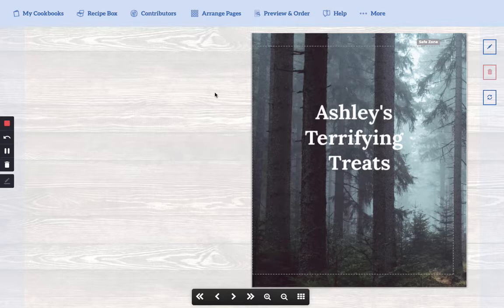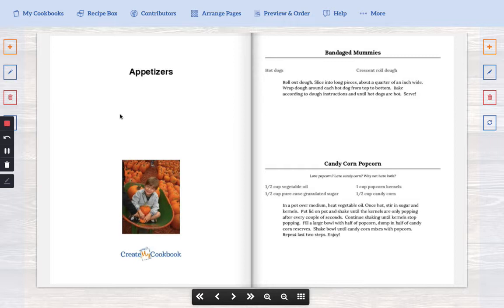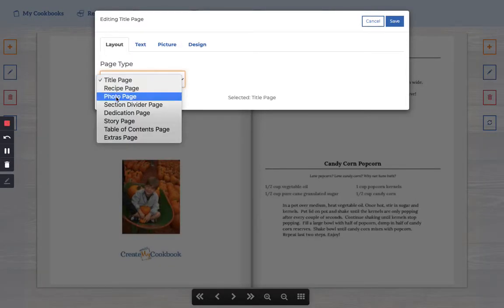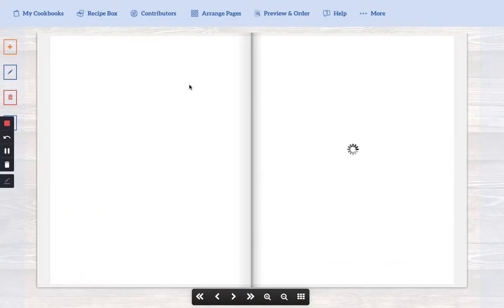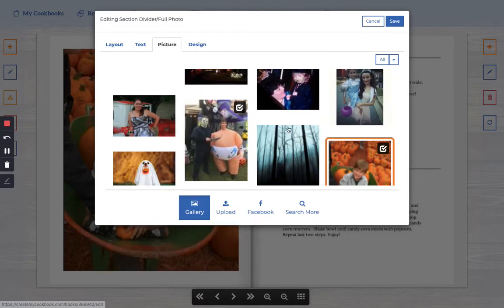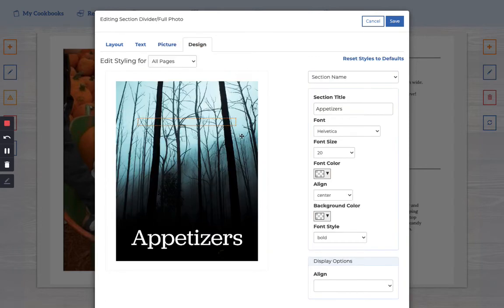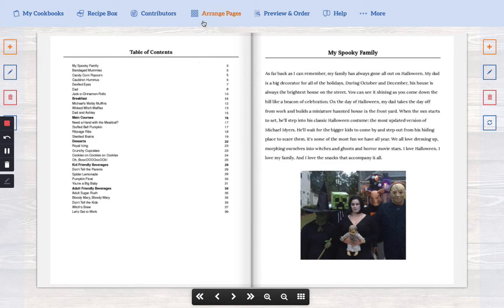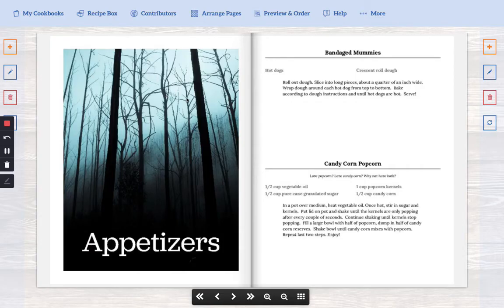CreateMyCookbook Tutorial: Troubleshooting Issues with Section Dividers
This video shows CreateMyCookbook users how to troubleshoot issues with missing Section Divider pages.